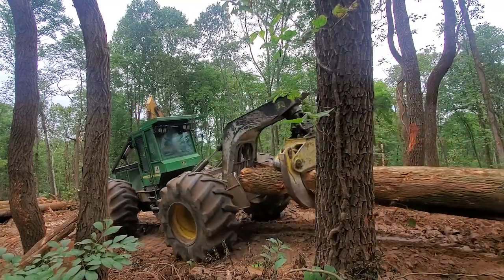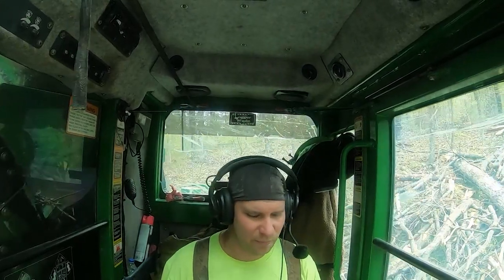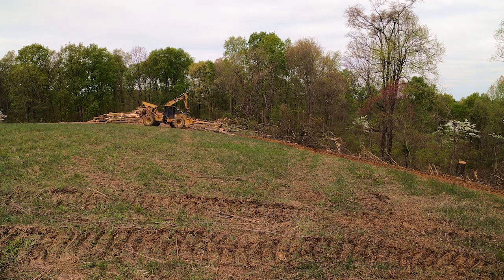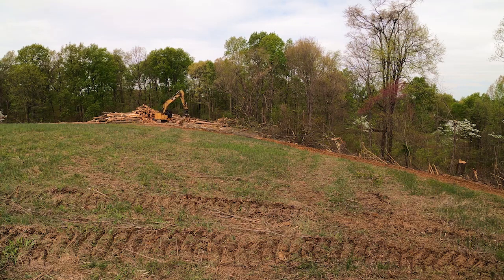Starting Tree farm with rain coming